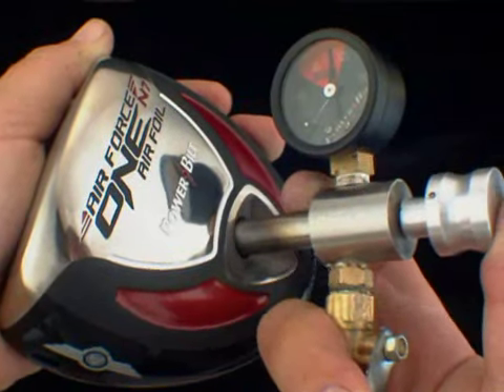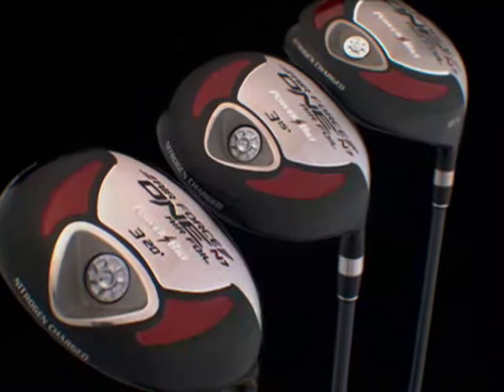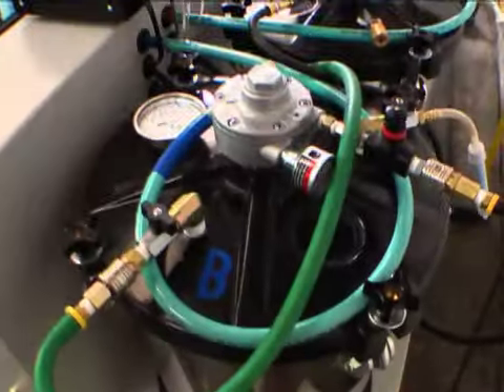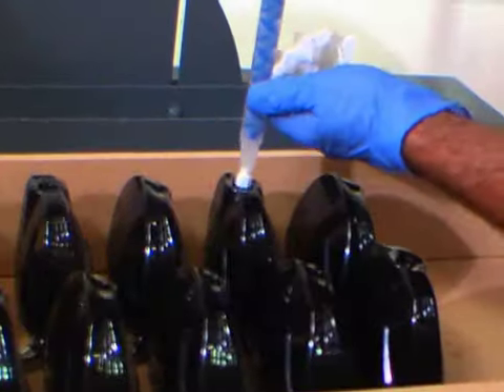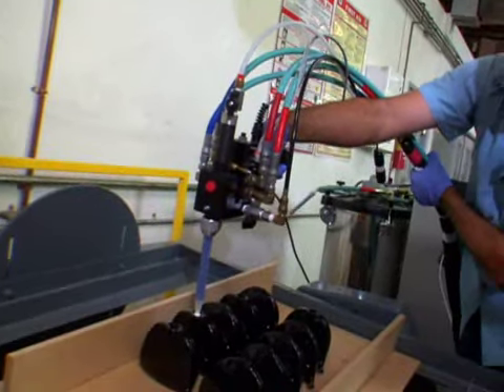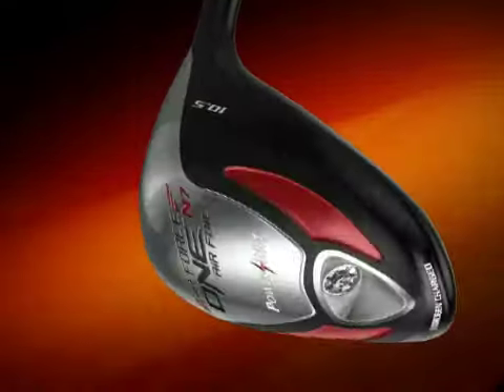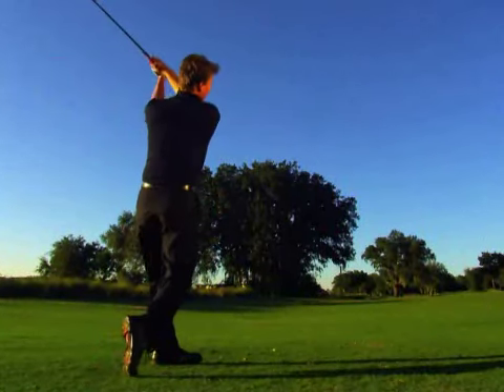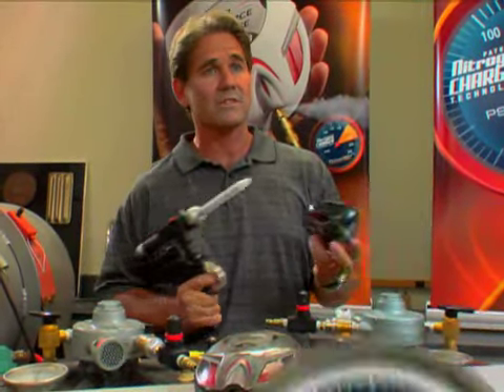Powerbilt Golf - Nitrogen Charged Technology